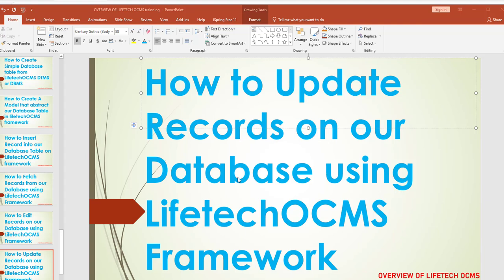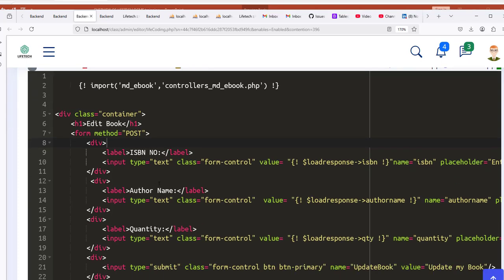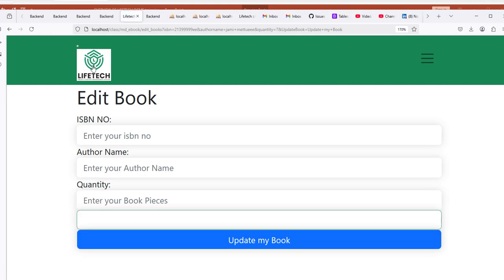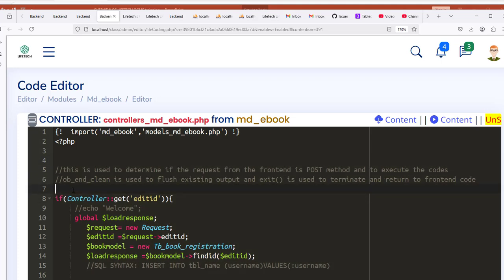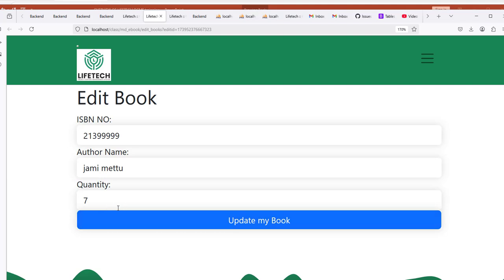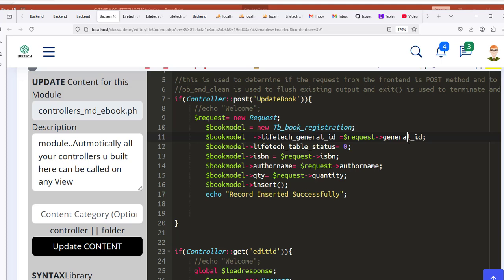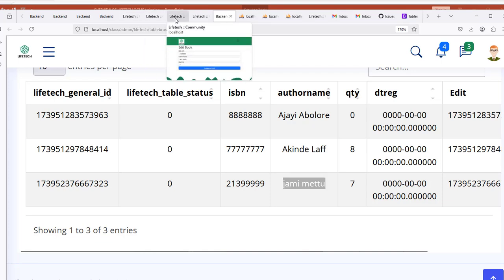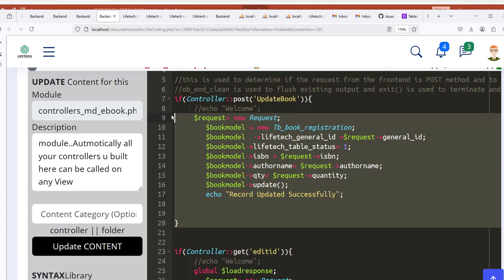How to Update Records on our Database using LifetechOCMS Framework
we need to update our edited records